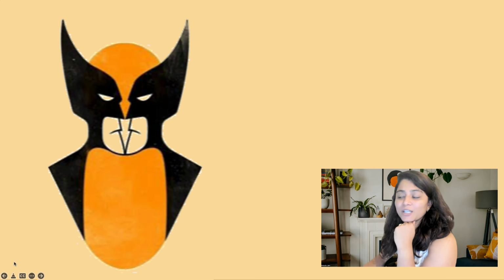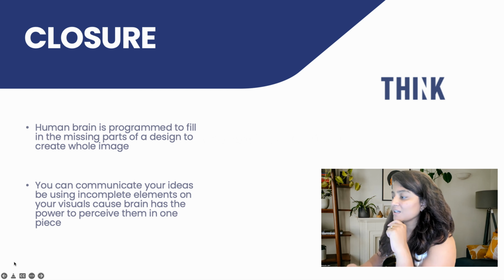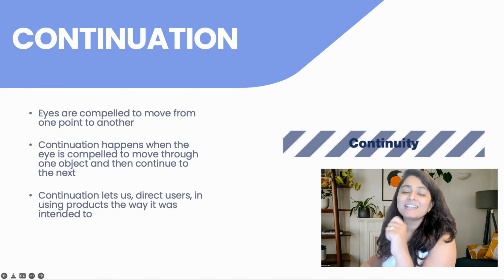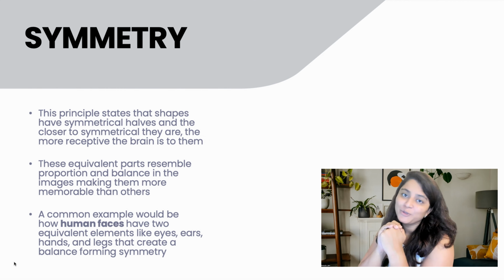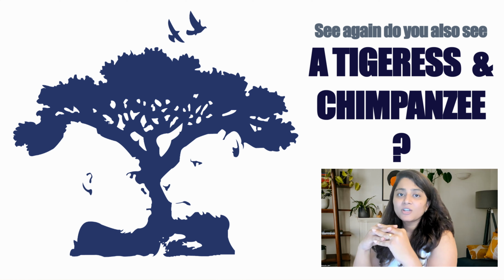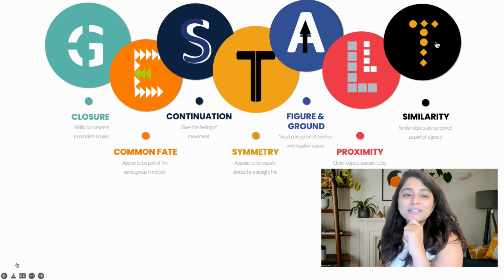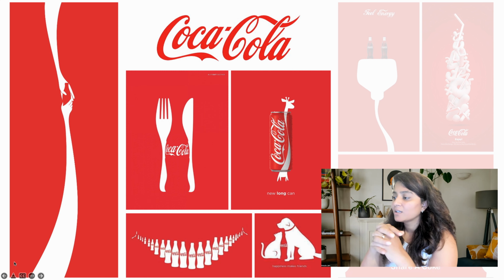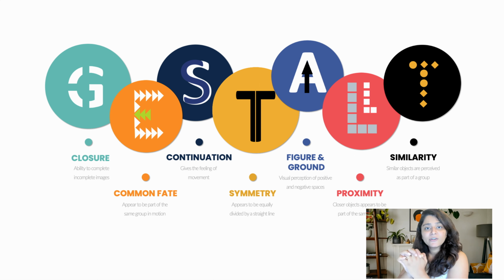Basics of Gestalt principle | UI UX design | How Human Brain perceives Images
Gestalt principles lays out the foundation of how our eyes perceive or look at visual elements and how the brain comprehends them. As humans, we tend to group similar elements, recognise patterns, and simplify complex images as we look at objects. Just like when we were kids we use to find patterns in the clouds

In this video I will walk you through 7 basic Gestalt principles and show you with examples how important and interesting they are. As visualisation engineers we should all be able to apply these in our dashboard and implement them whenever possible to enhance User experience.